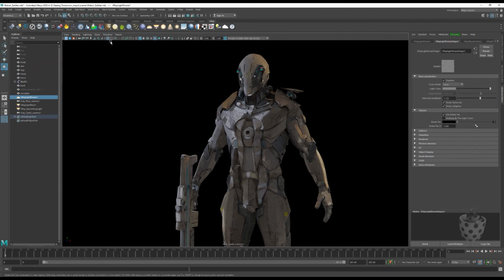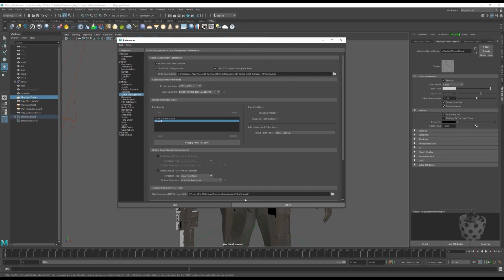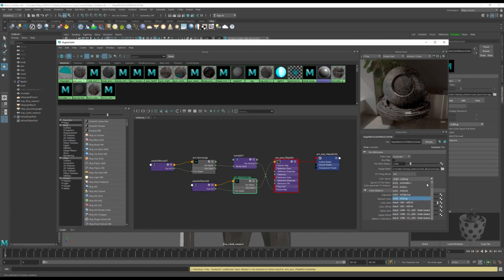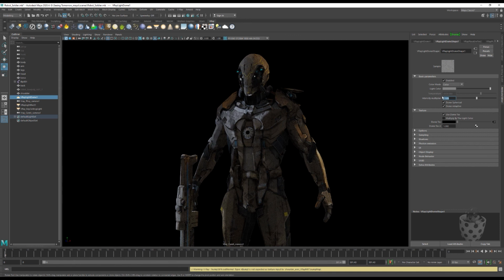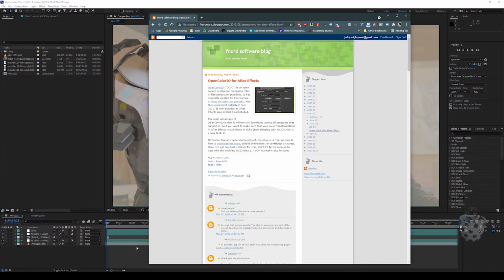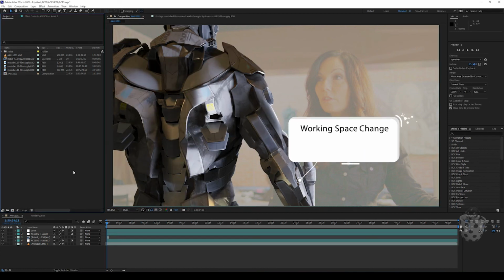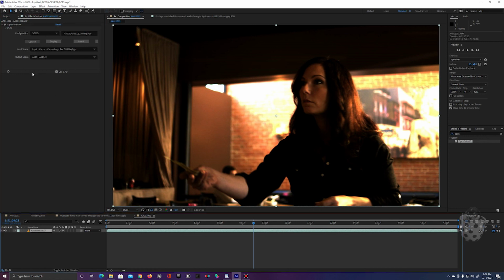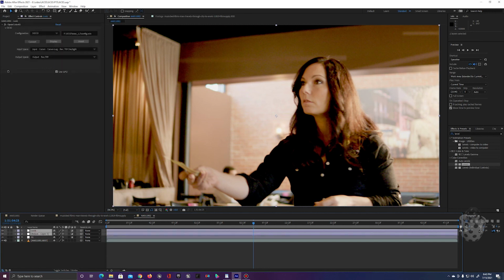Best ACES Workflow Part 3 | Getting Great Results in Maya and After Effects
Back at it again in Part 3 of the ACES Workflow. We kick things off with setting up an ACES environment and working with textures in Maya. Then we take a look at After Effects and it's capabilities in compositing with ACES.

Timecodes

ASUS ProArt Display PA248QV 24"
ASUS ProArt Display PA247CV 24"
BenQ PD2705Q 27"
ASUS ProArt Display PA278QV 27"